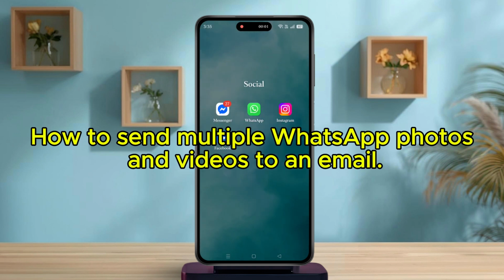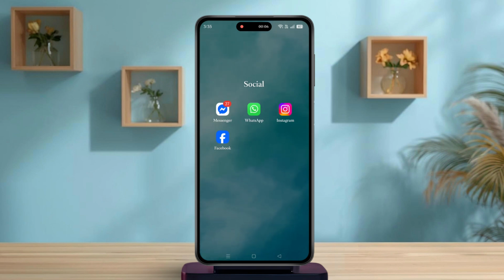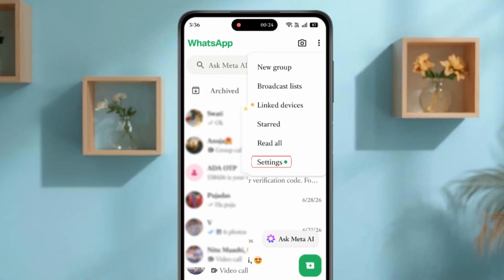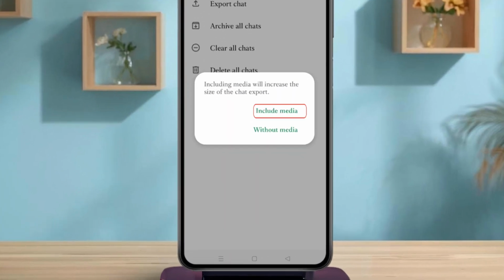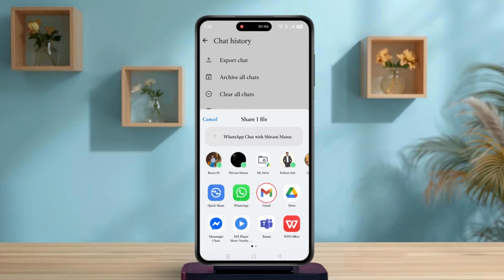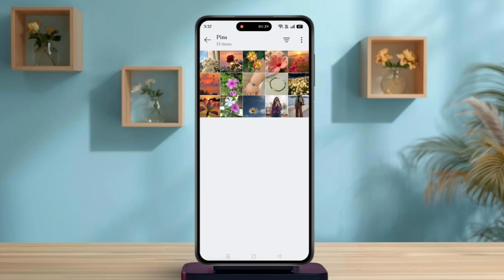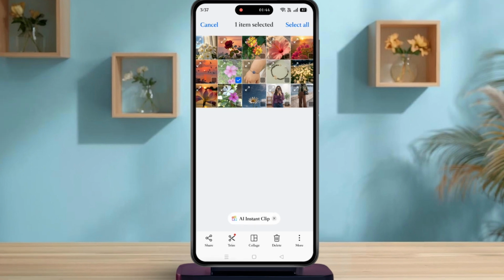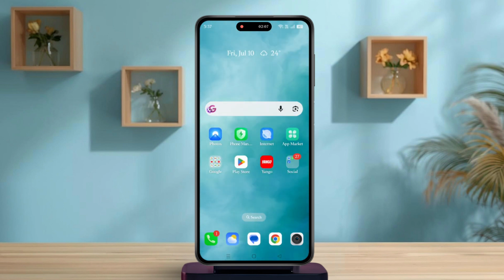How to Send Multiple WhatsApp Photos and Videos to email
Learn how to send multiple WhatsApp photos and videos to email in this easy step-by-step tutorial. Whether you want to back up your media, share multiple files, or export important memories, this guide will show you the quickest method.

In this video, you'll learn how to send WhatsApp photos to email, how to send multiple WhatsApp videos to email, and how to export WhatsApp media directly from your phone. We'll also cover how to email WhatsApp attachments and share useful WhatsApp tips and tricks to make managing your media easier.

Timestamps:
0:00 Introduction
0:20 Select and Send WhatsApp Photos & Videos to Email